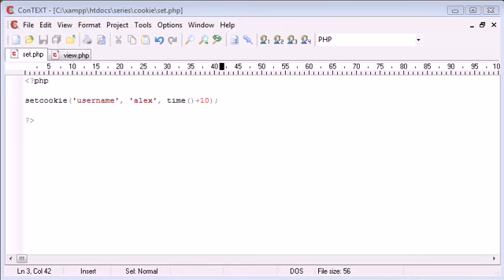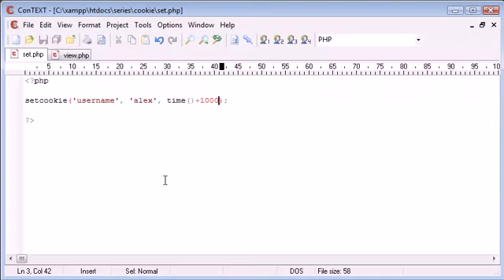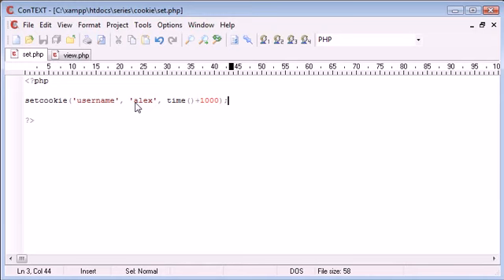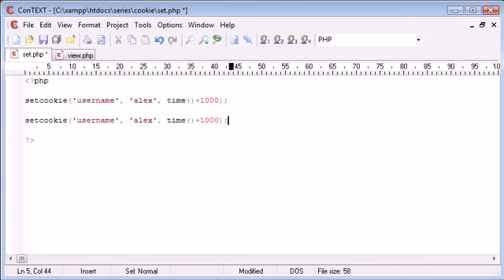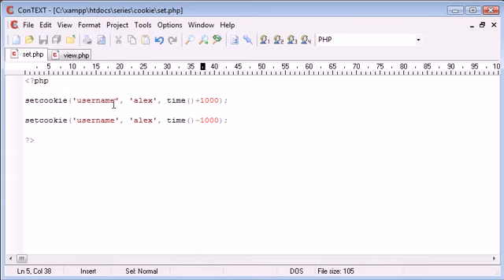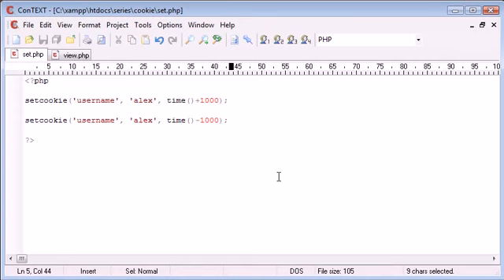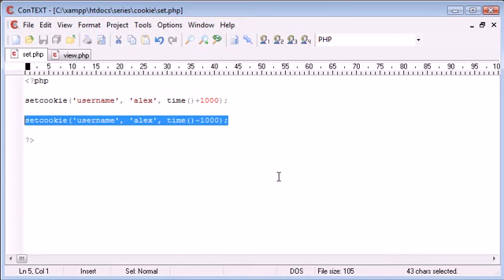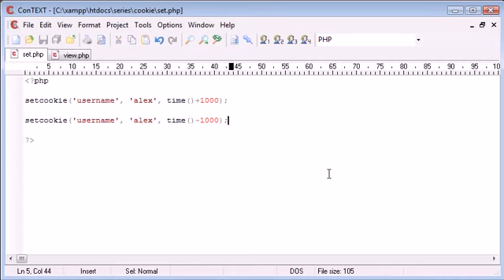Beginner PHP Tutorial 76 Deleting Cookies with PHP ‏